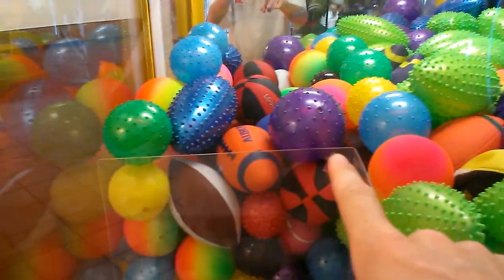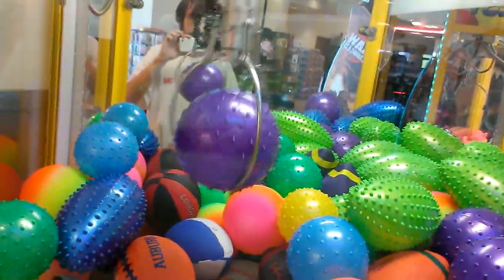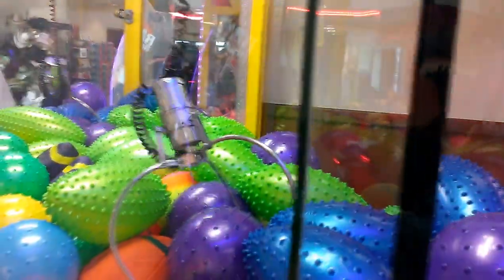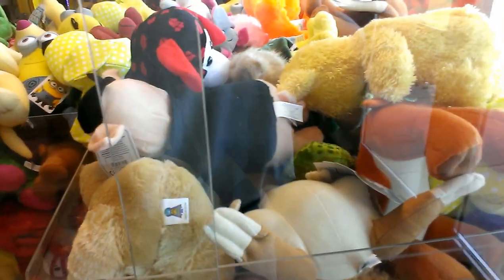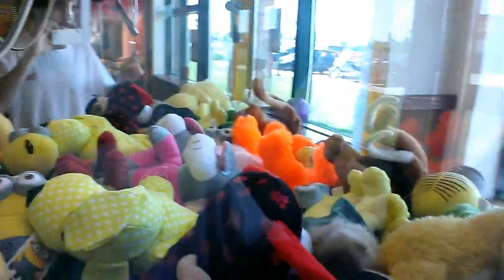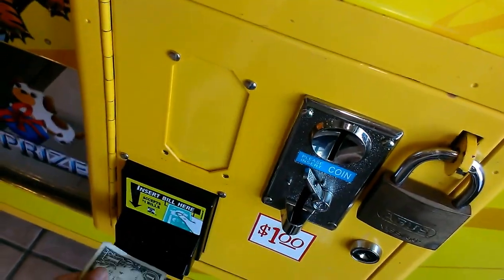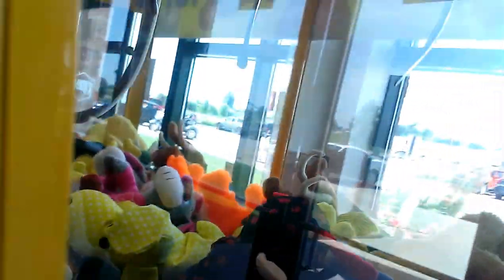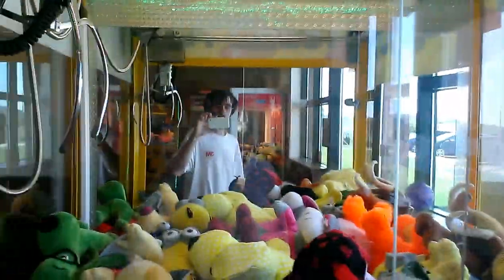CAPTAIN NAMCO VS TOY CHEST CLAW MACHINE EPISODE 67 LUCKY BALL WIN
THIS WAS FILMED THREE WEEKS AGO AT MY LOCAL FLYING J TRUCK STOP IM PLAYIN THE TOY CHEST BY SMART INDUSTRIES HOPE YOU ENJOY THIS VDEO THE BALL TOY CHEST 50 CENTS PER PLAY HAS 30 SECONDS ON THE TIMER TOY CHEST MACHINE WITH THE SQUEAK TOYS AND PLUSH ARE BOTH $1 PER PLAY AND 30 SECONDS ON THE TIMERS OF BOTH MACHINES
SEGA UFO CATCHER IS ALSO 1.00 PER PLAY AND THE UFO Catcher has  just a 15 second timer on both sides